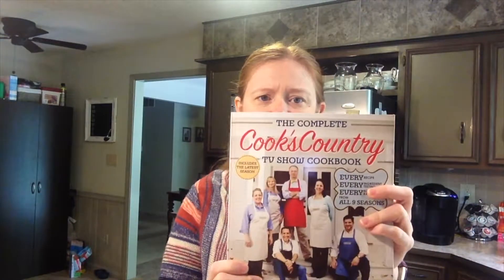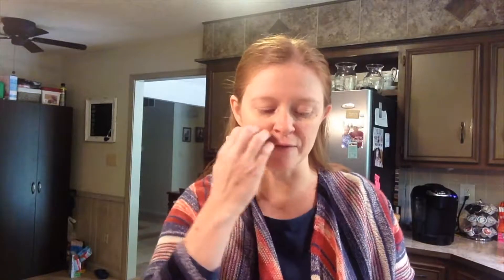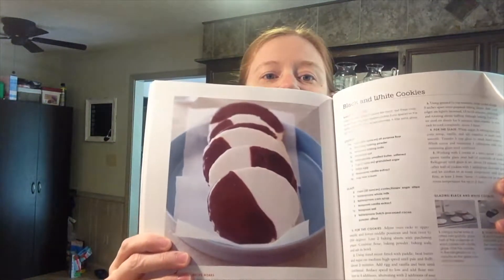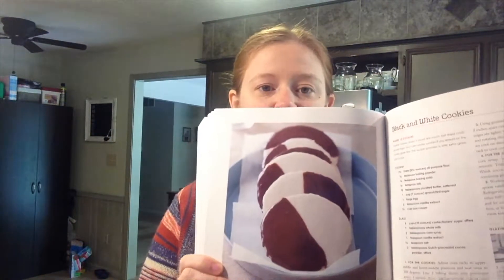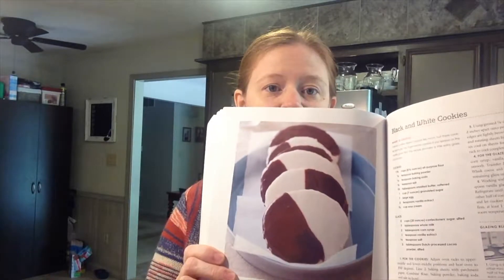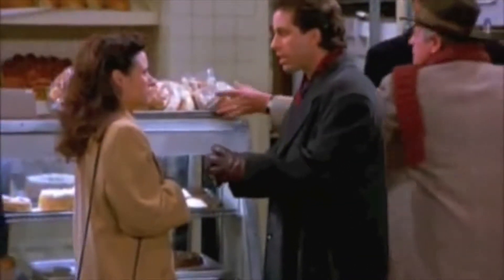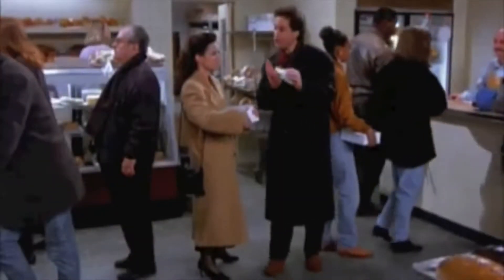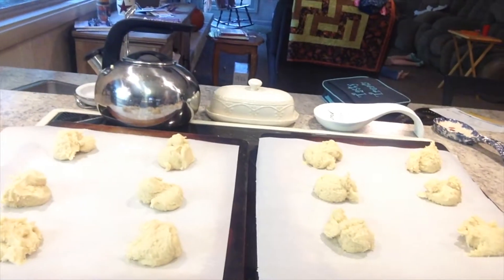Look to the cookie!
This is a must watch for Seinfeld fans!!!  I made what I consider to be the BEST cookie I've ever had (if I do say so myself)!!  Such an easy recipe to follow, found in "The Complete Cook's Country TV Show Cookbook".  Check out my take on the infamous Black and White Cookie!

Here's a link to Amazon.com for the (updated) cookbook I used.